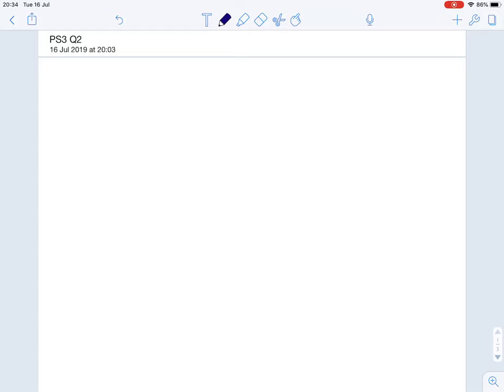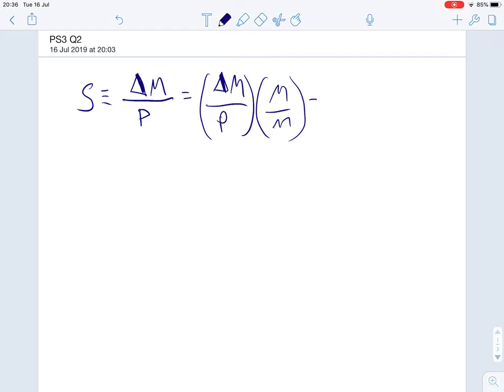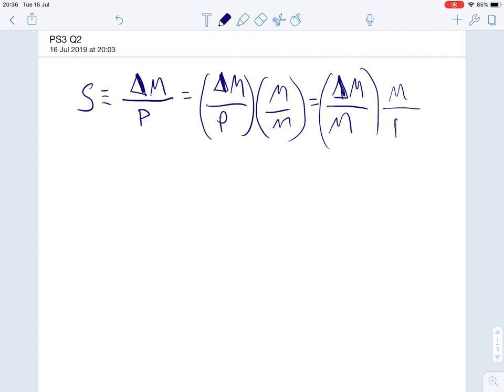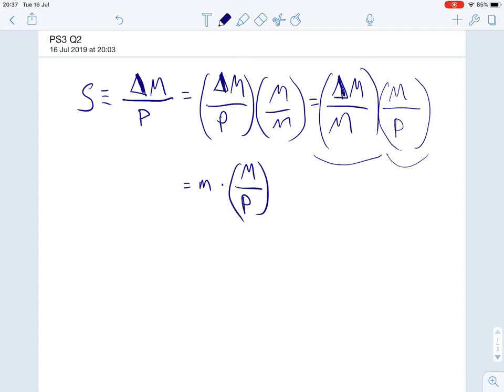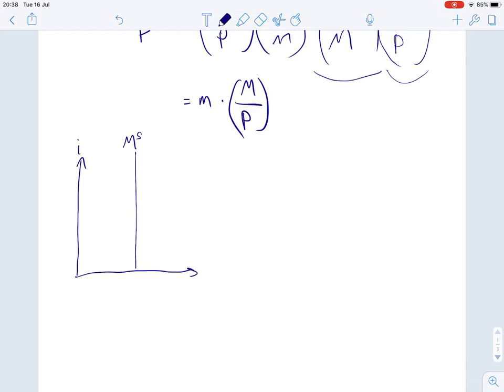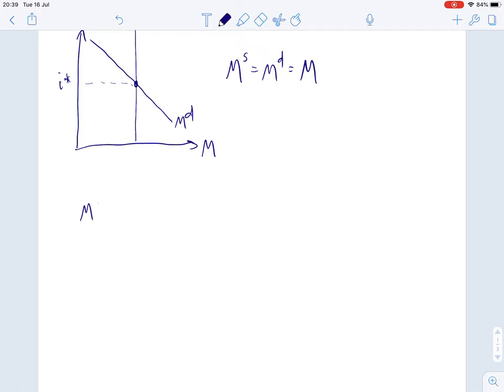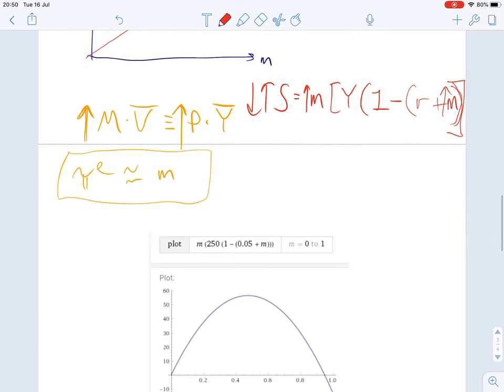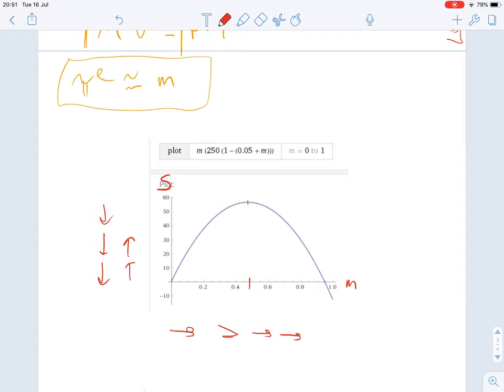Seignorage, Money Markets and QtoM (PS3 Q2)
NB: I got a bit lazy at 18:20 when taking the derivative.  Try to take it yourself, set it equal to zero and solve for an analytical solution to the m value that maximises S.